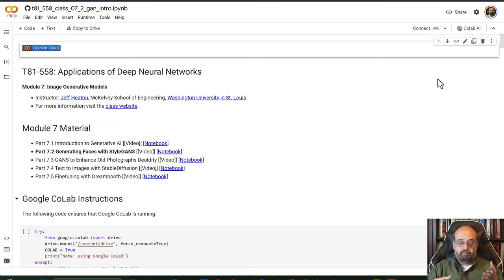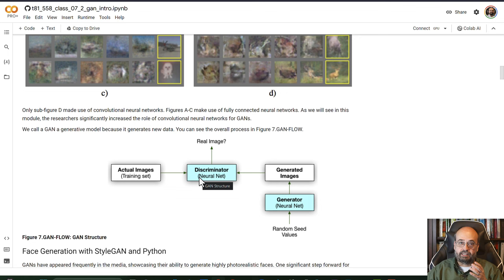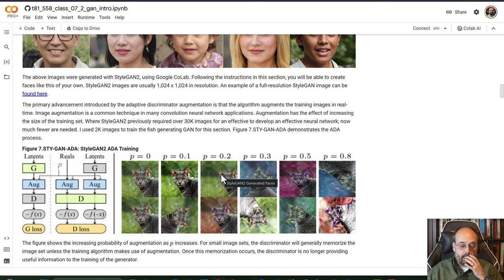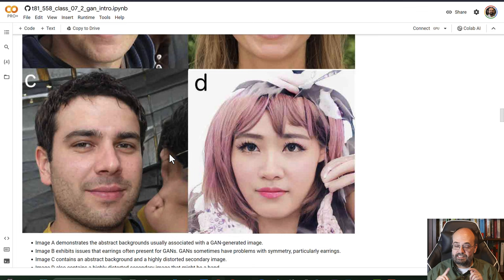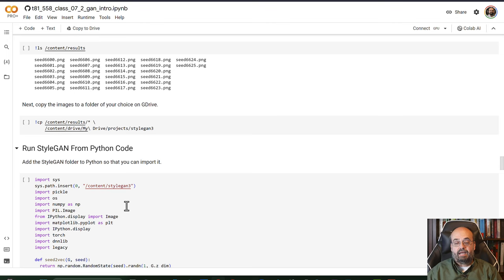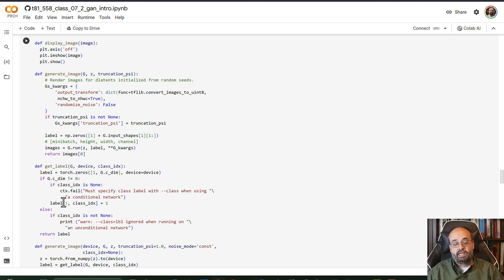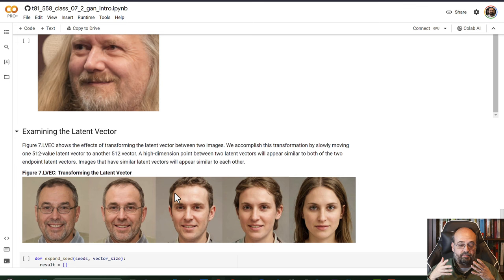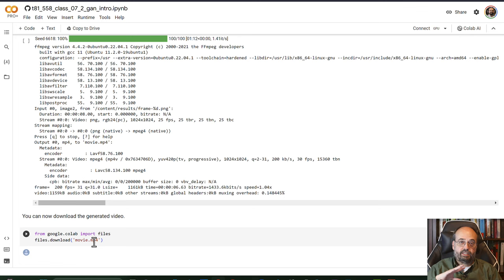Generating Faces with StyleGAN3 (7.2)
This video introduces innovative realm of AI with our exploration of NVIDIA's groundbreaking StyleGAN3. Building on its predecessors, StyleGAN3 promises unparalleled precision, efficiency, and adaptability in the domain of generative adversarial networks. Witness firsthand the leaps made in AI-powered image generation, as we unpack the architecture enhancements, demonstrate its awe-inspiring capabilities, and discuss its transformative potential for various industries. Stay ahead of the curve with this glimpse into the future of generative modeling.

COURSE MATERIAL
📖 Textbook - Coming soon